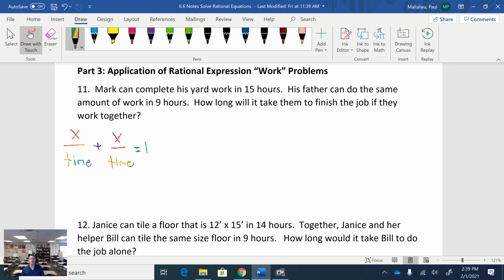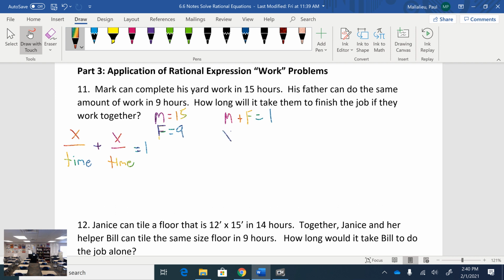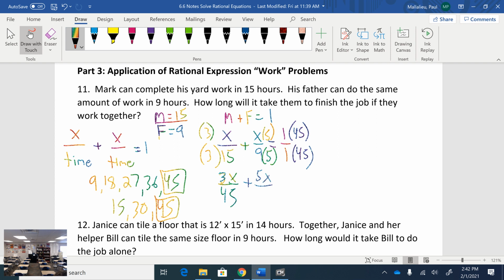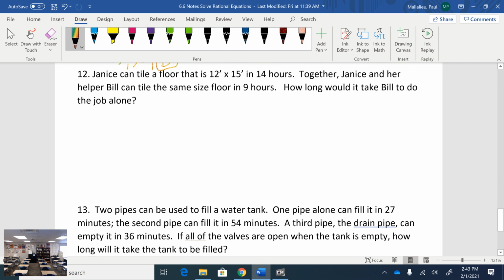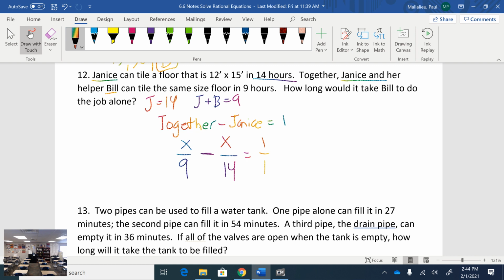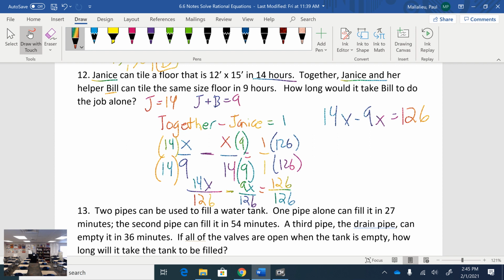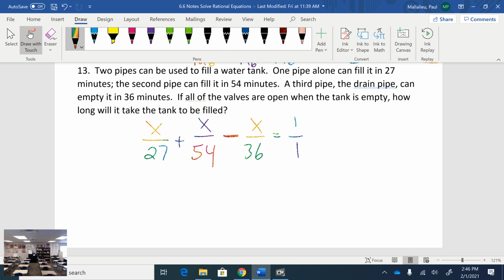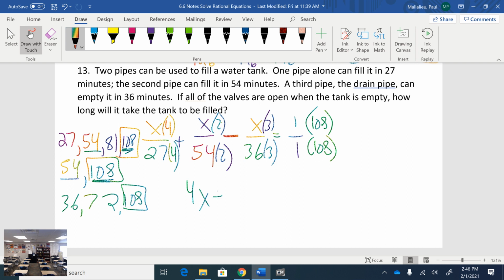4.6 Solving Rational Application (Part 2)